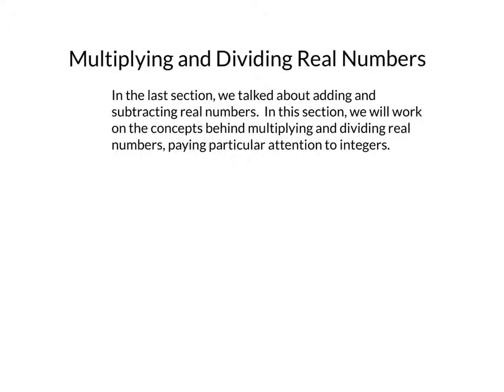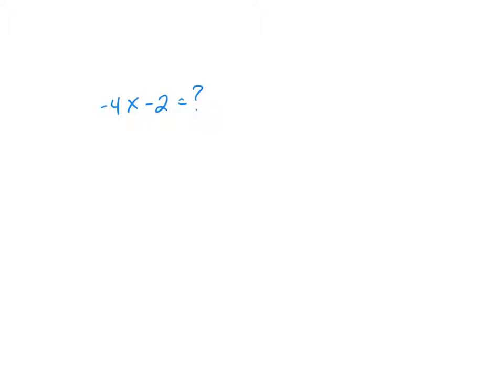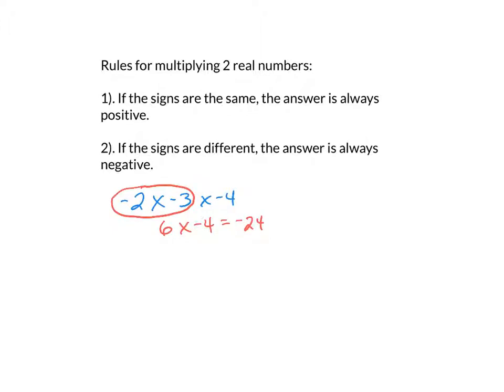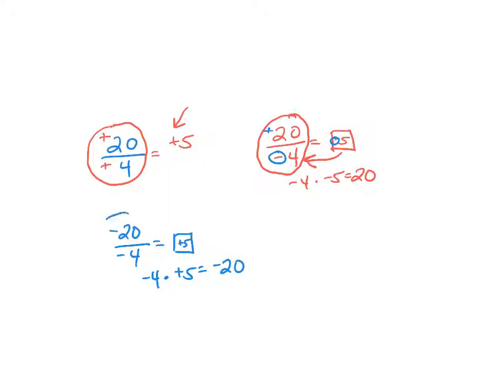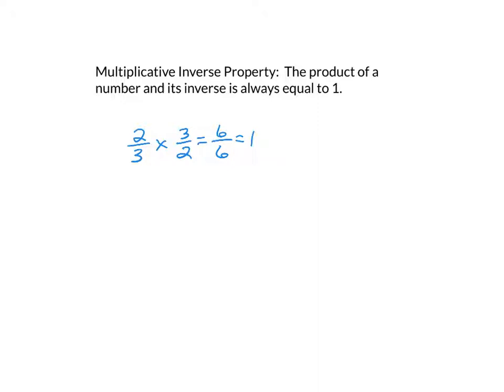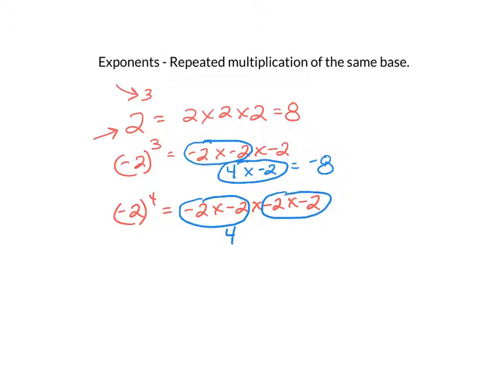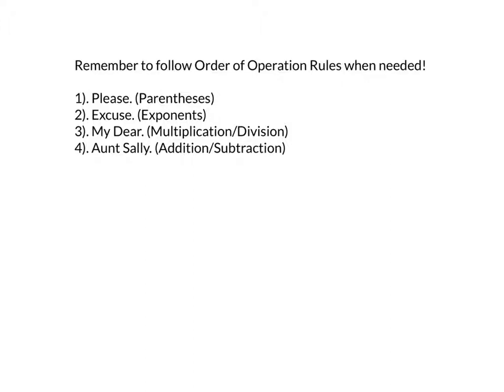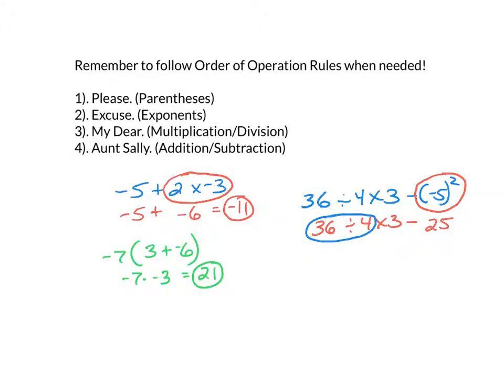Section 1 3 Multiplying Dividing Real Numbers